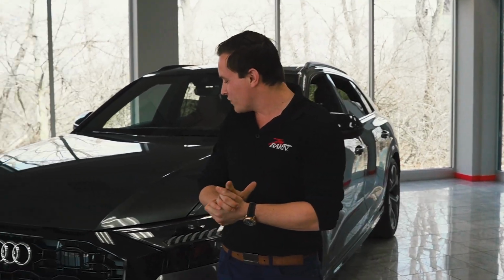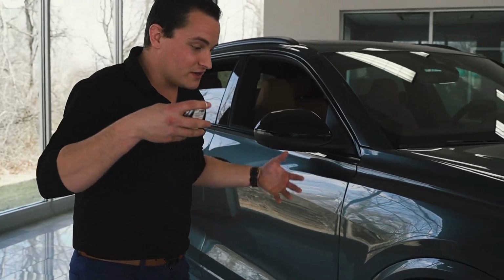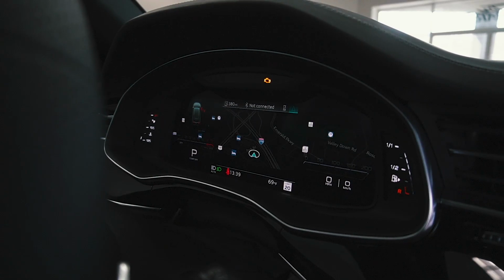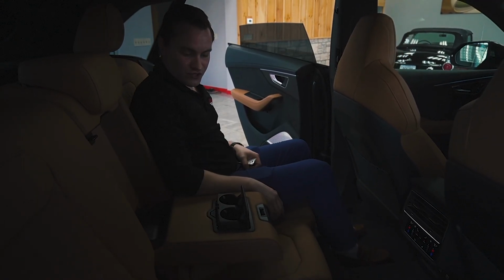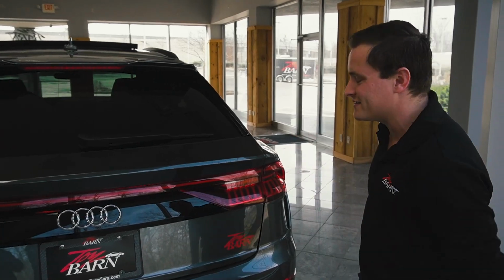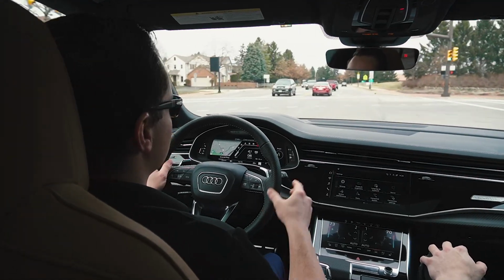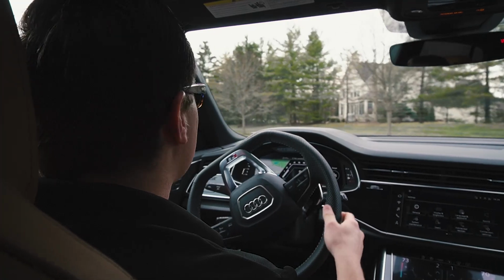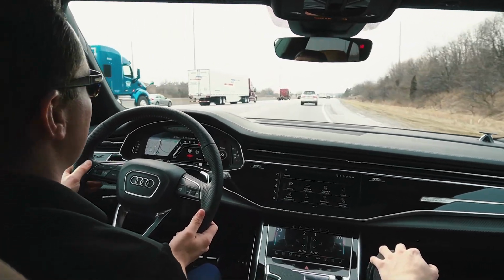Is the Audi RSQ8 the Ultimate SUV under 150k?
The Audi RSQ8 often gets compared to the Lamborghini Urus & are quite similar in their features.
This Video will show what makes the Audi RSQ8 Unique.